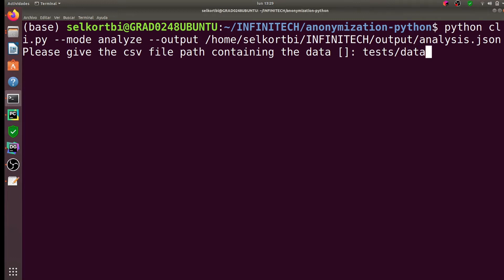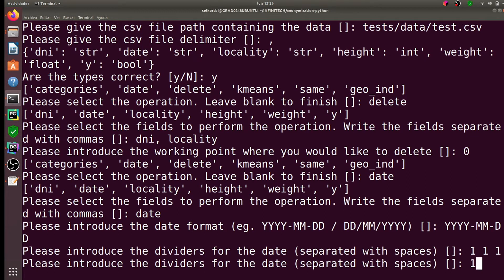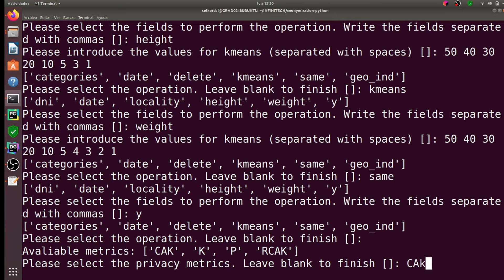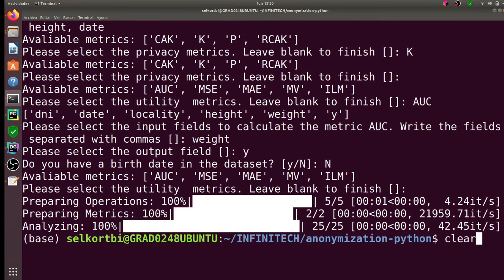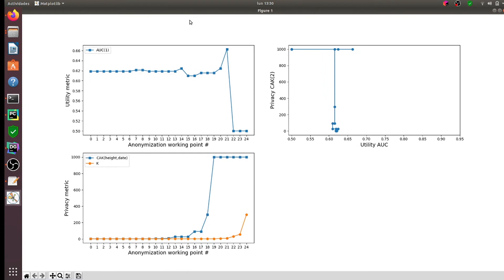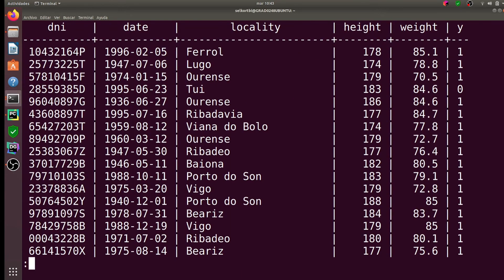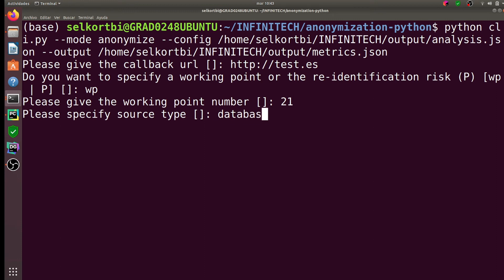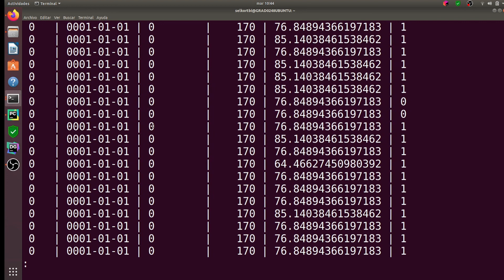INFINITECH WP3 GRAD Anonymization demo